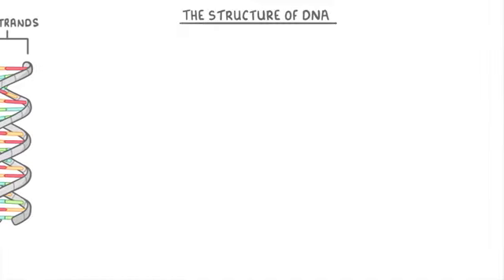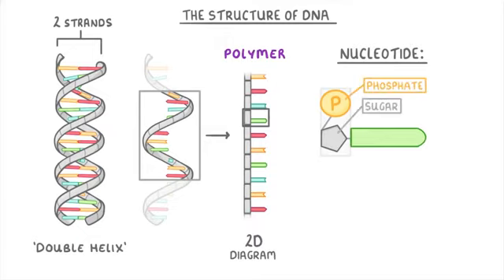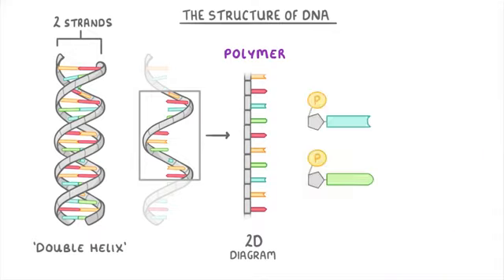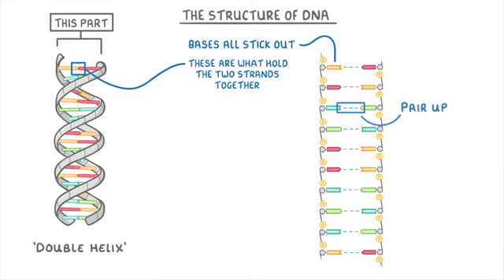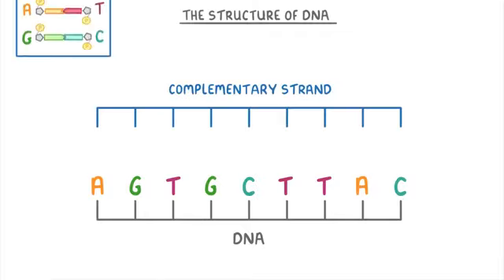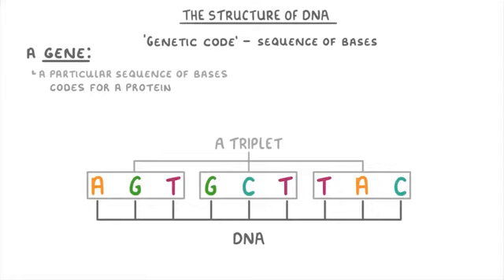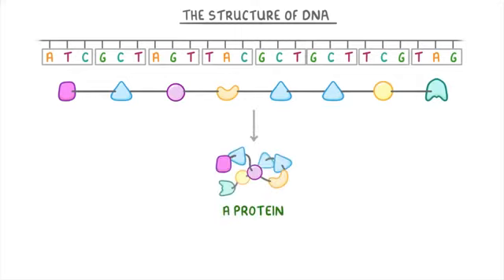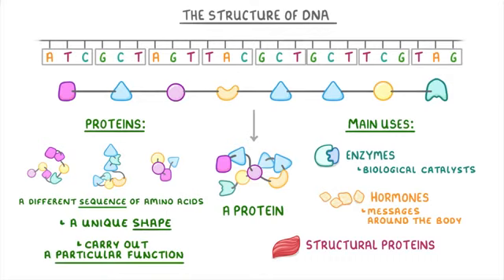Structure of DNA and How it Codes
This lesson covers:

The structure of nucleotides
What 'complementary base pairing' is
How DNA can code for a protein